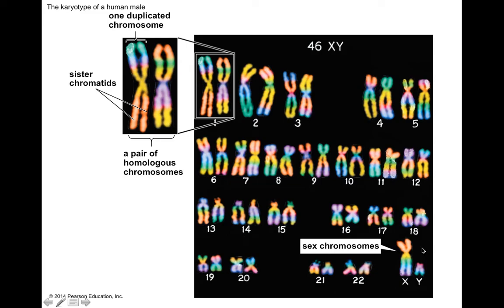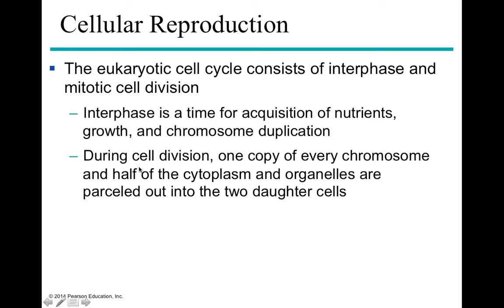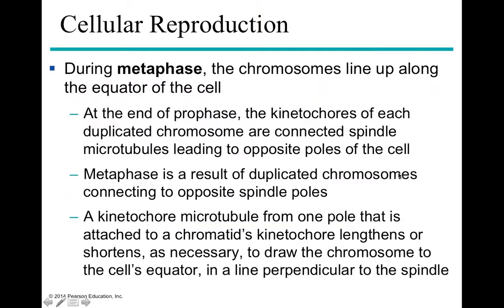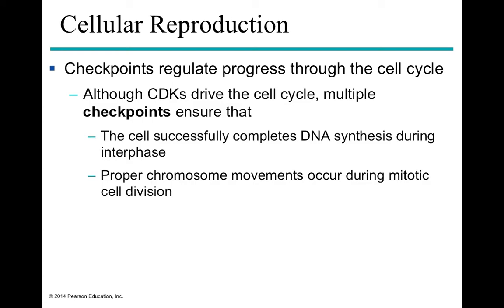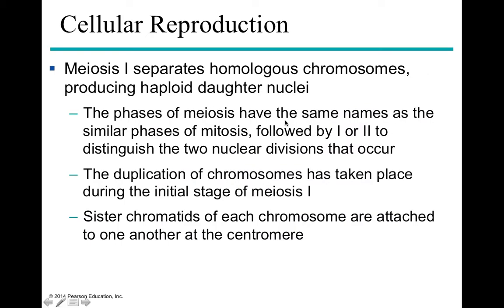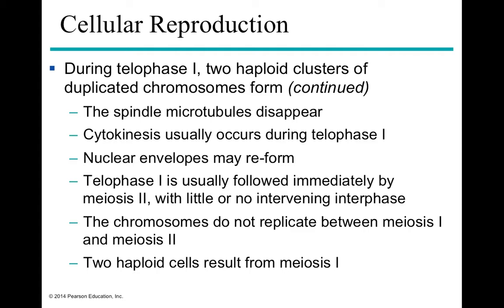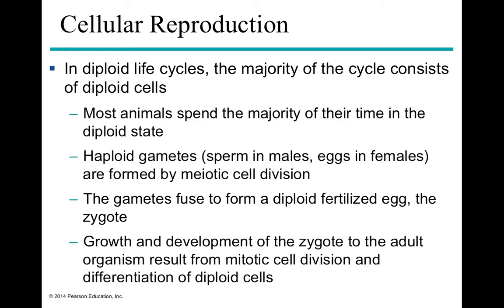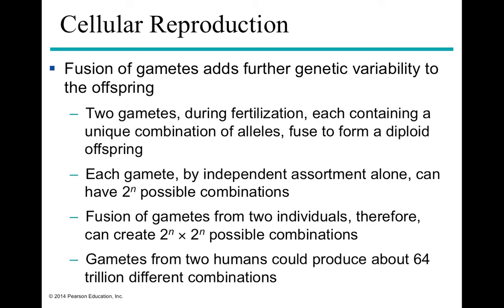BI101 UNIT 7 PART II CELLULAR REPRODUCTION